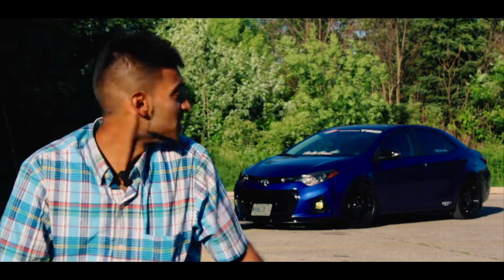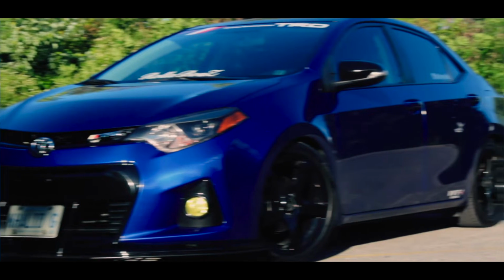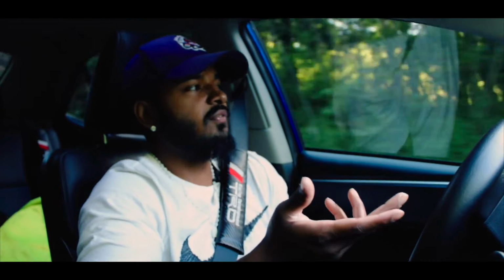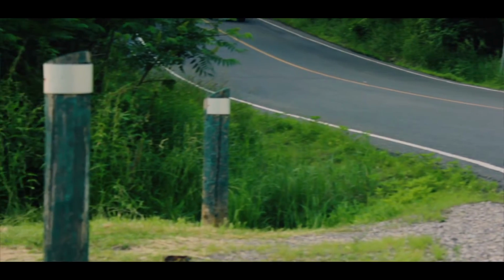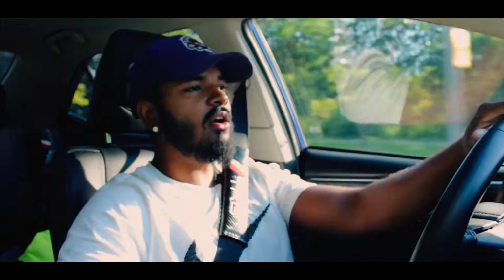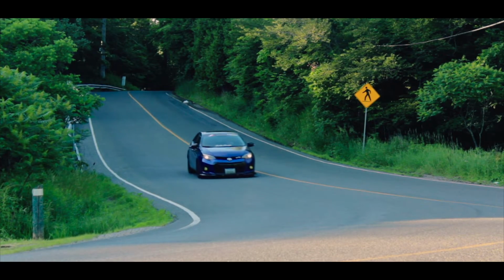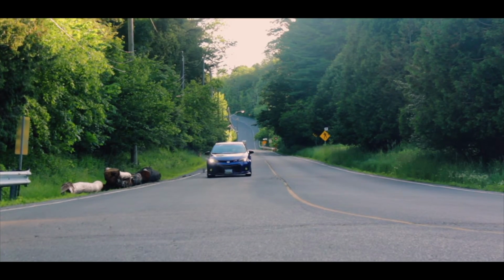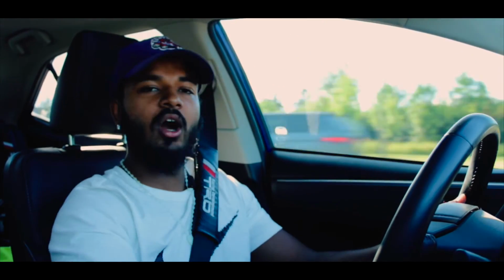2014 Toyota Corolla S 6MT Full Review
Remember when the Toyota Corolla was a sports car? No? What about the legendary AE86?? Well, it seems that the Corolla has gone downhill since and become a cheap commuter car, and don't get me wrong, it did that so well! But now, Toyota has given us the sportier S trim that provides that same great reliability and economy we love about the Corolla, however, this thing is a sleeper when it comes to handling. This car really caught me off guard and I'm really glad we had Khalid's example here today.

Get your Corolla S Parts here:
Corolla S Black Licence Plate Frame
Front Lower Grill

Like the beats in the video?